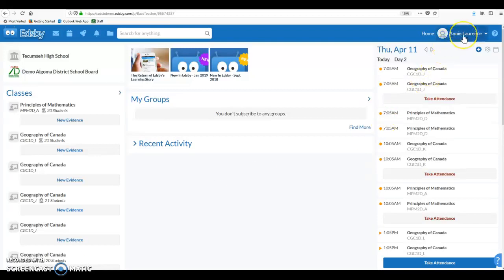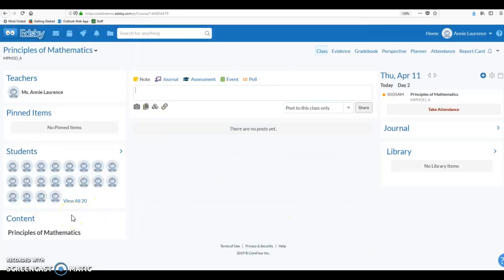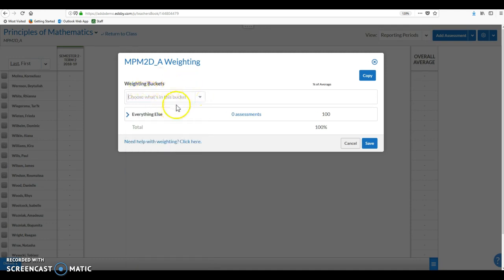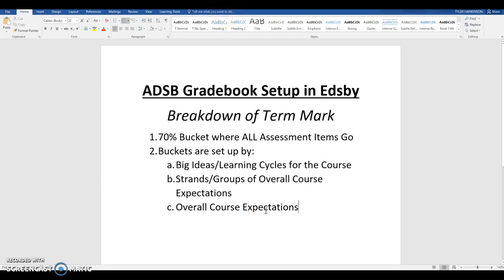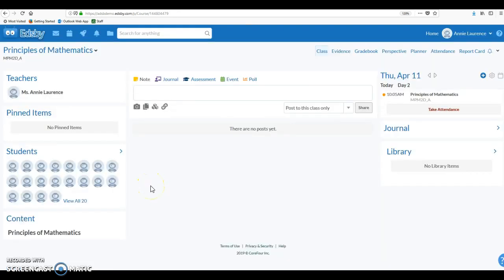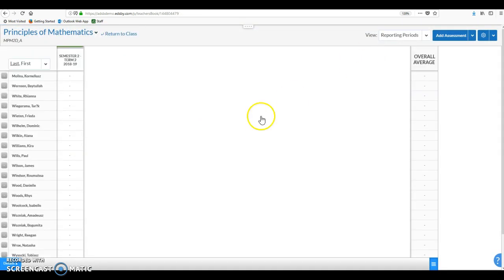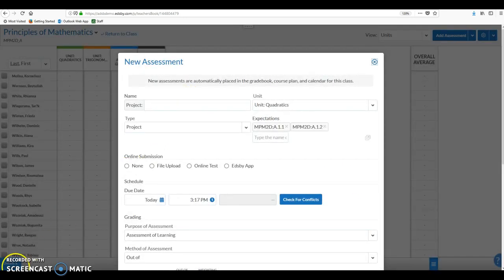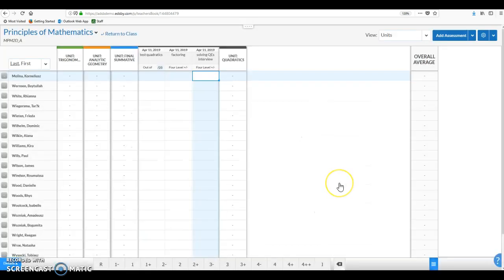Gradebook Setup in Edsby for Secondary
Setup considerations for gradebook within the Edsby platform, with a specific focus on secondary classes.